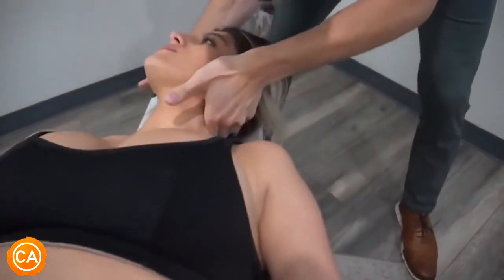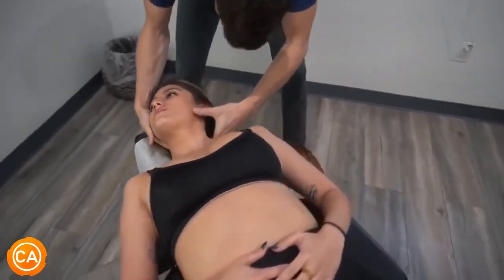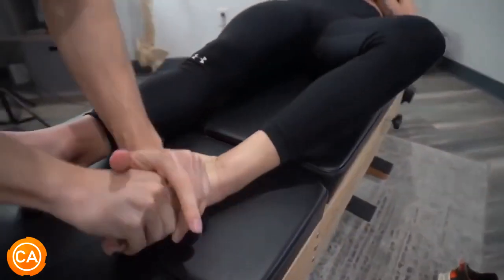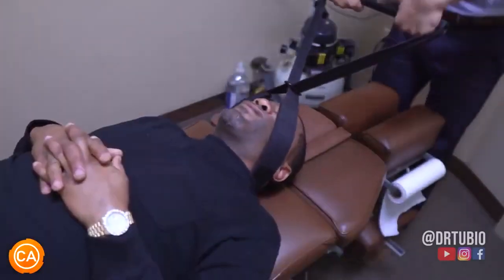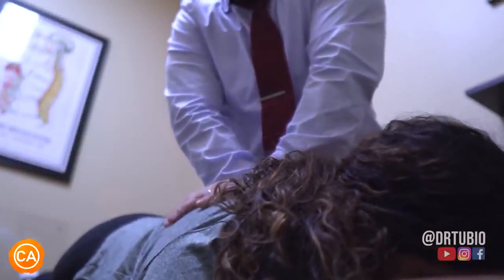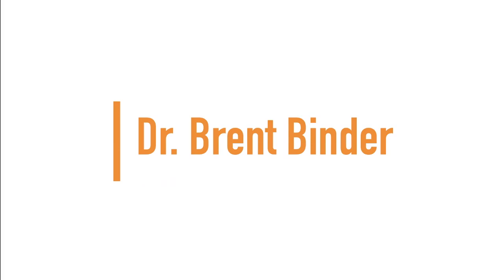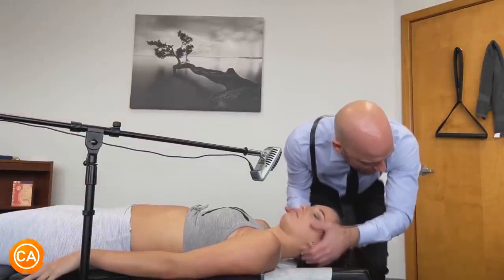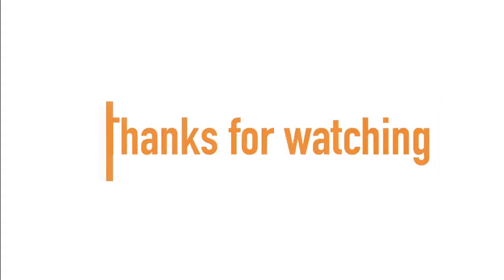ENJOYABLE Cracks_ ASMR Chiropractic Adjustment Compilation